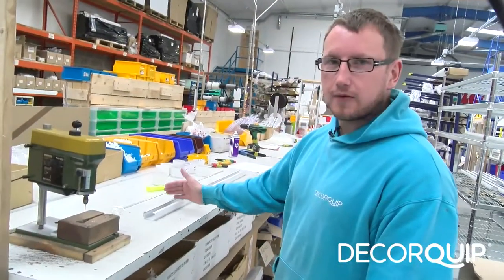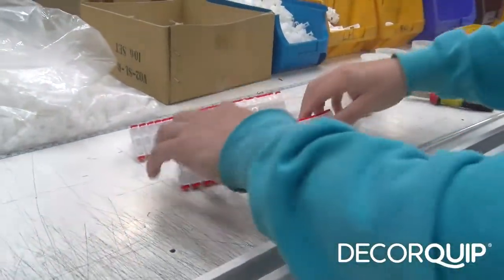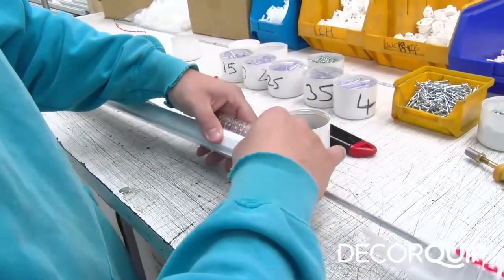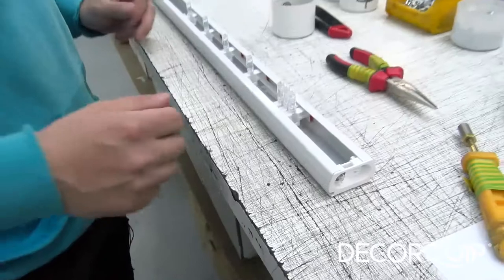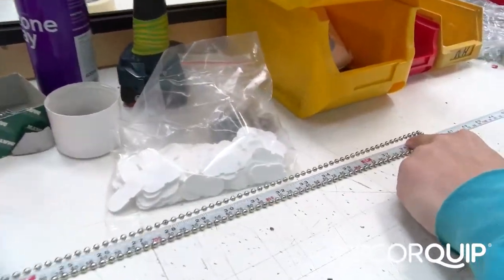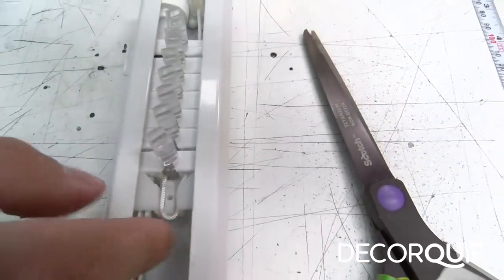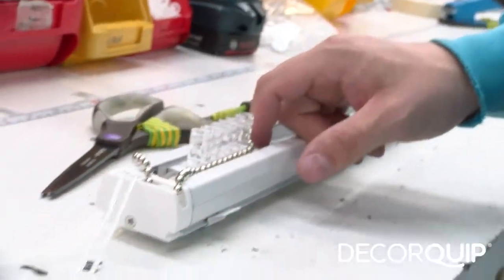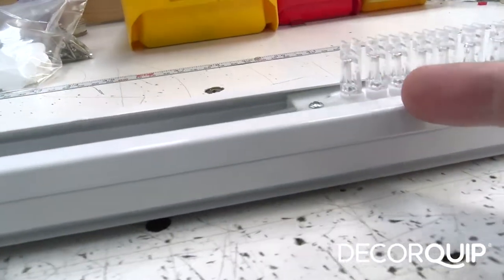How to manufacture a split bunch Decorquip Classic Wide Vertical Headrail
A step by step video guide of how to manufacture a Classic wide vertical split bunch headrail. Presented by Hoppy.